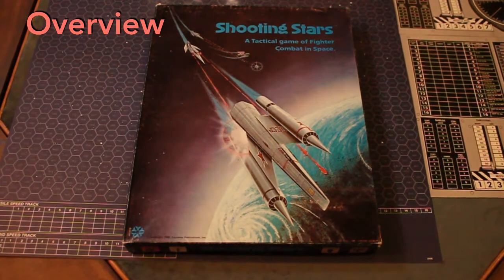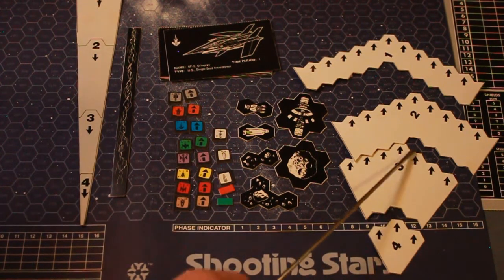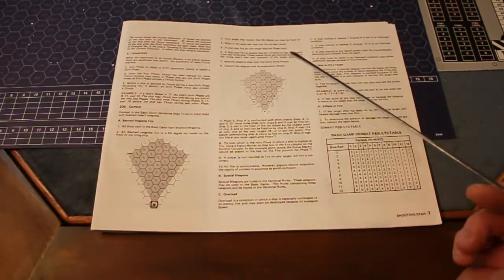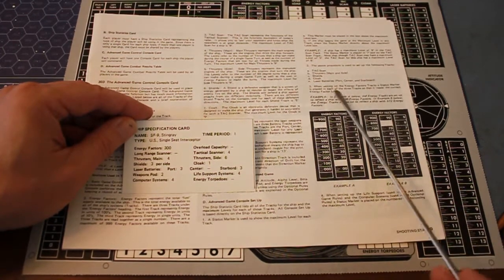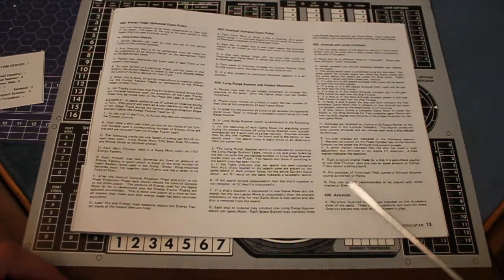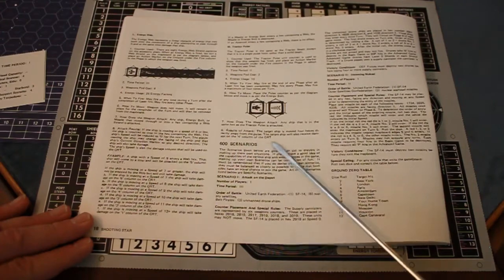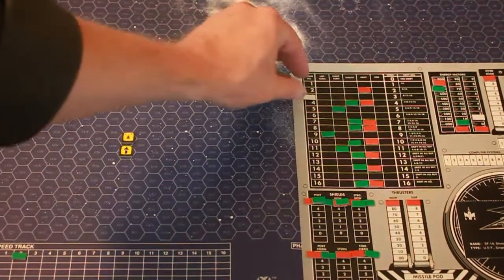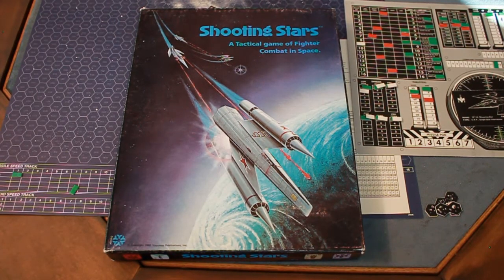Shooting Stars (Yaquinto) Review & How to Play [RVW 044]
Shooting Stars rom Yaquinto, 1980. Tactical spaceship combat against Soviets and Aliens. This Sci Fi game review & play includes an example of play, detailed rules and a review.
Overview 0:09, Components 4:22, Rules 9:40, Setup and Play 43:42, Conclusion 1:00:32.

1-4 player game. Includes solitaire rules.